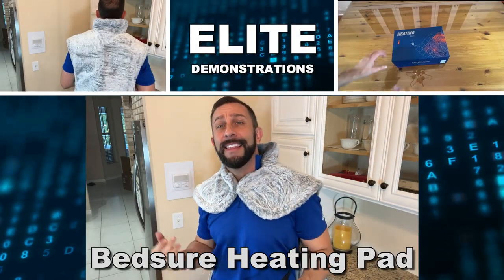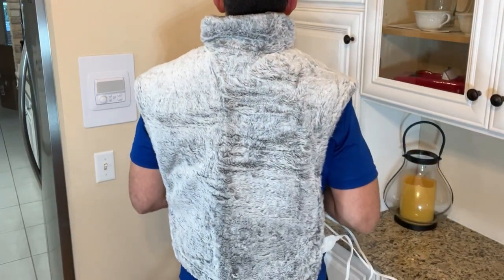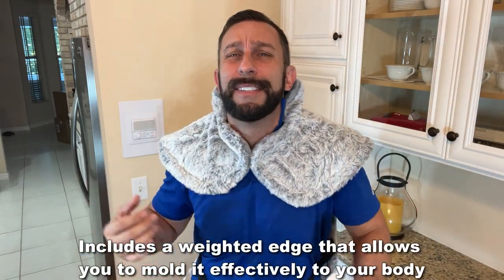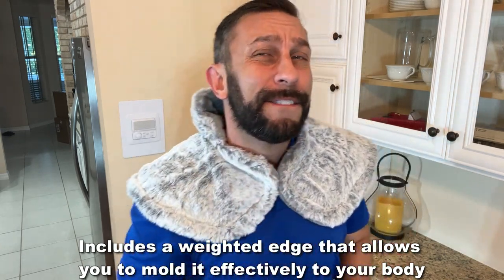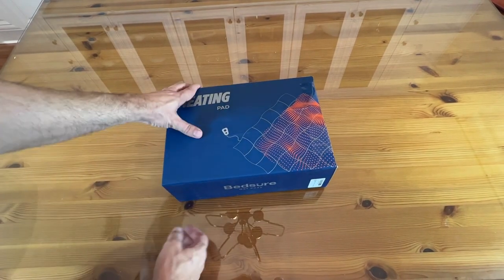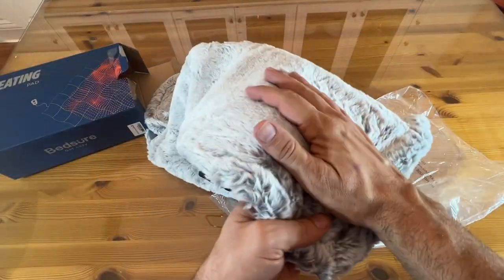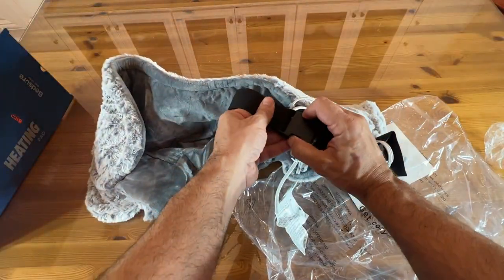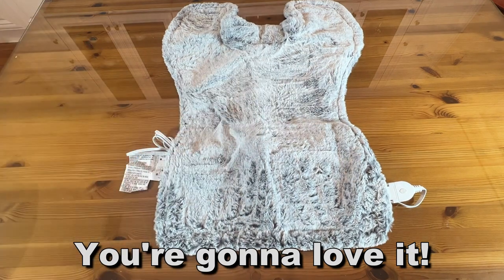Bedsure Heating Pad for Back Pain Relief